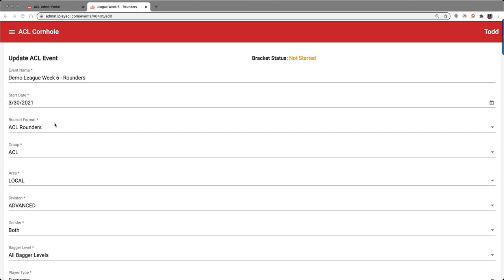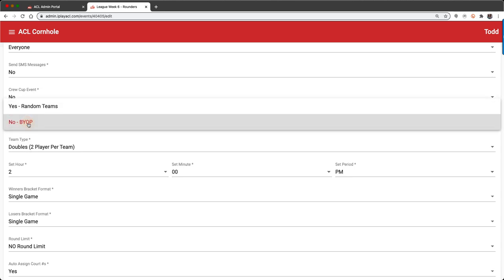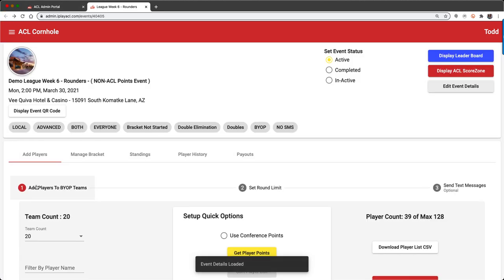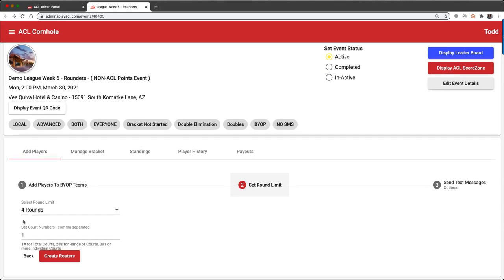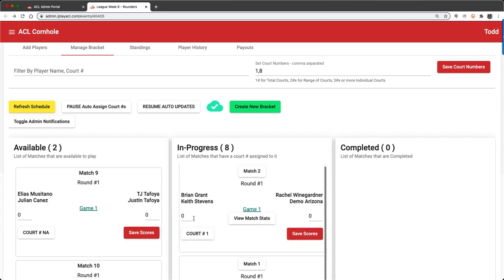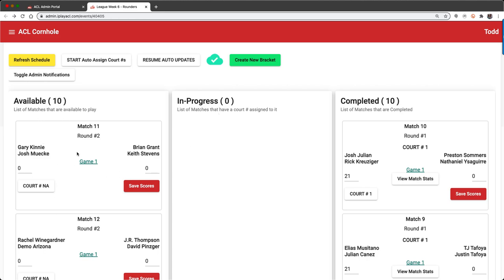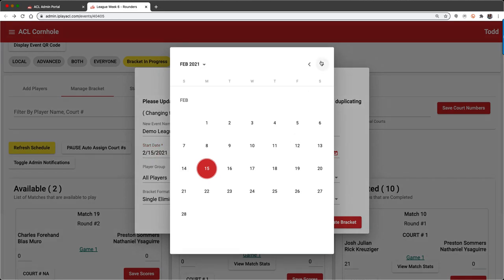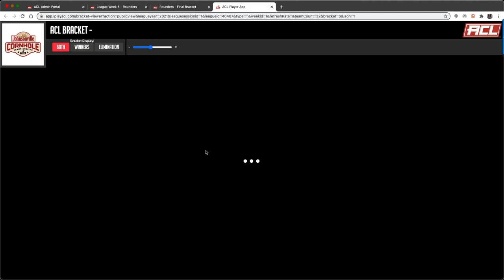16 - Managing Rounders